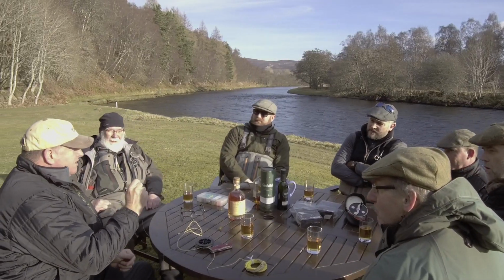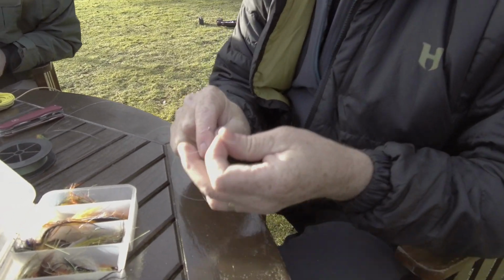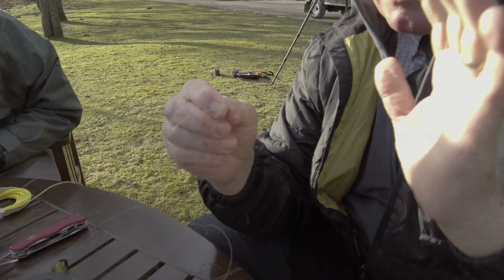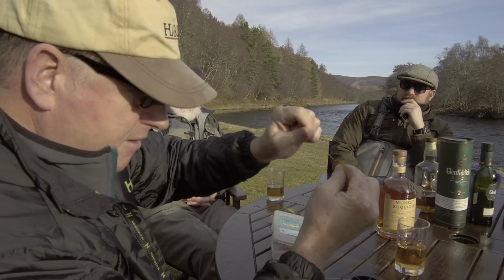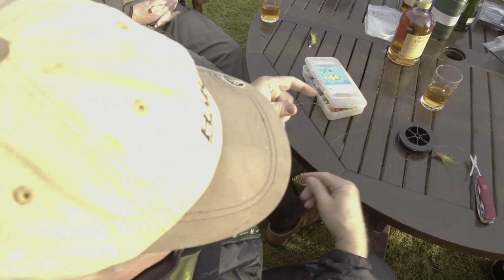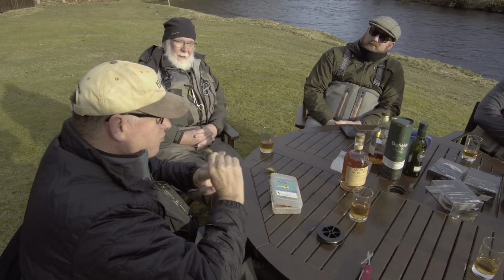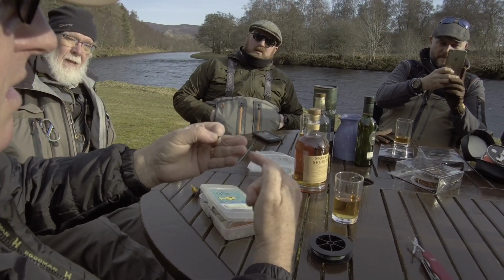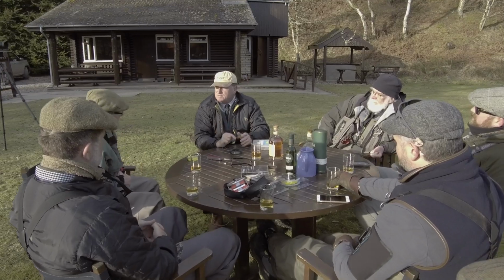Salmon Fishing Ambience - Knot Tying and whisky tasting Session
The perfect Salmon Fishing Venue is the River Spey in Scotland, A classic fast flowing river full of character and with so many different salmon fishing opportunities.
This Knot tying exercise was filmed on the Tulchan Sporting Estate, somewhere with a deep history of salmon fishing on the river spey and connections to the royal family and King George 5th who fished there in the early 1920s.